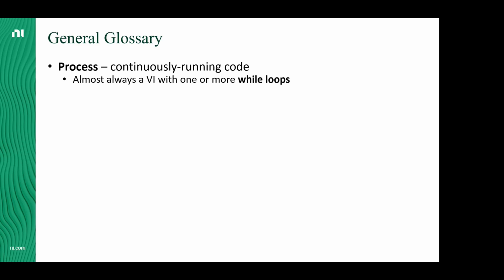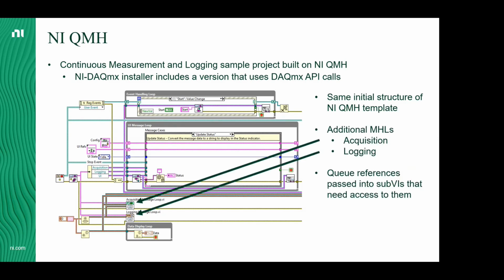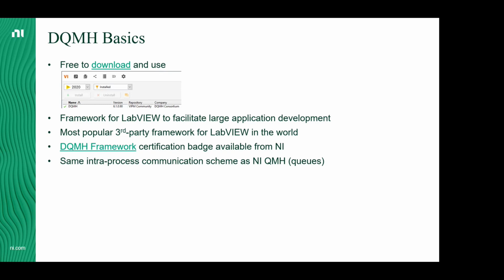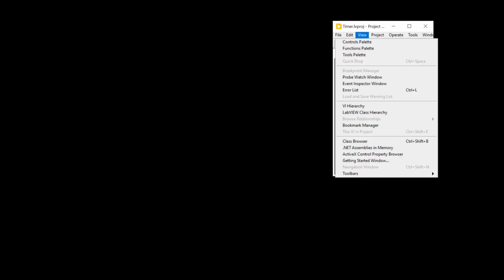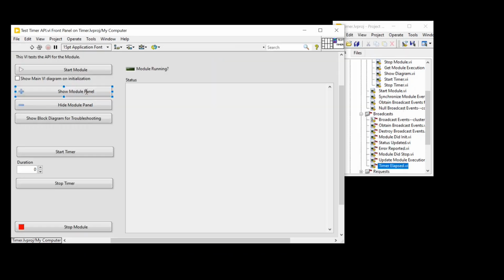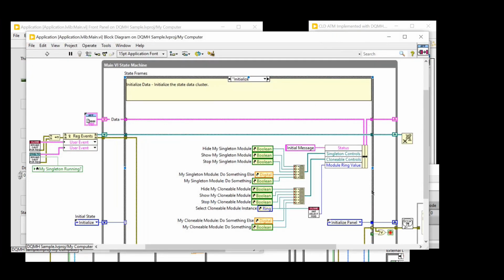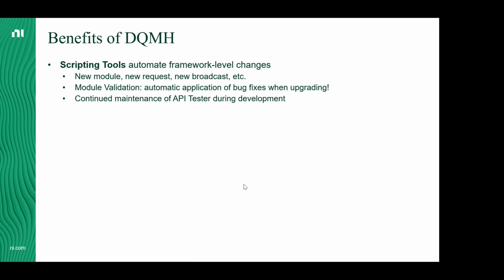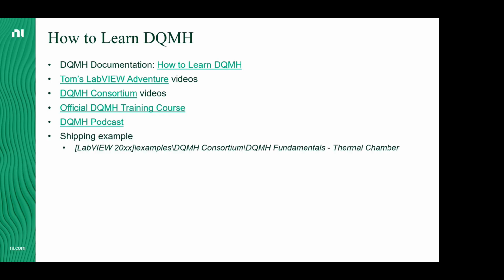Introduction to DQMH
This presentation is an introduction to DQMH, the world’s most popular 3rd-party framework for LabVIEW. It was designed to facilitate the robust design and implementation of complex LabVIEW applications, while still being accessible to CLAD/CLD level LabVIEW programmers.